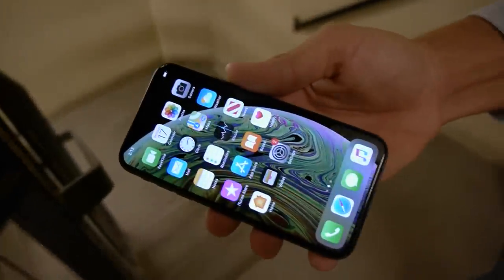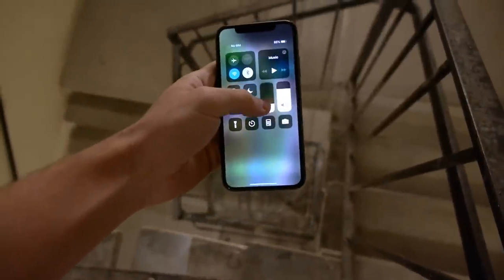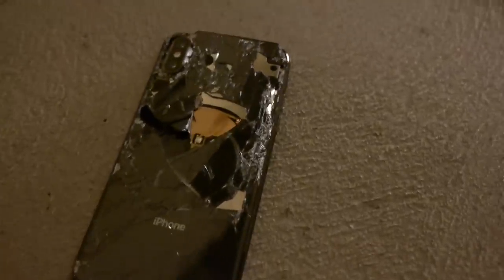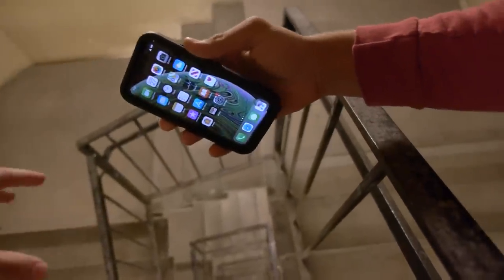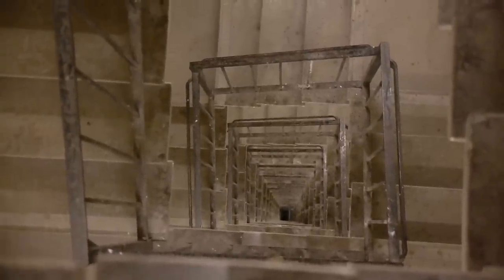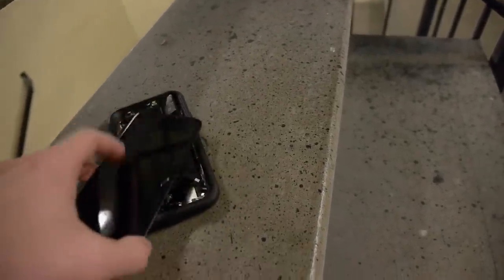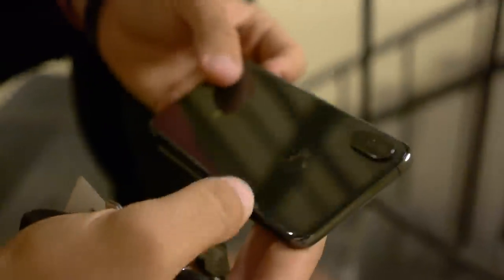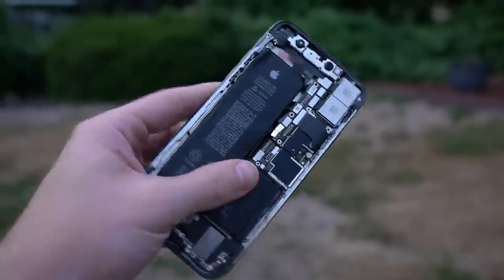Dropping an iPhone XS Down Crazy Spiral Staircase 300 Feet - Will It Survive?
We found this crazy spiral staircase and dropped an iPhone XS to see if it survives! The drop was from approx. 30 stories high.